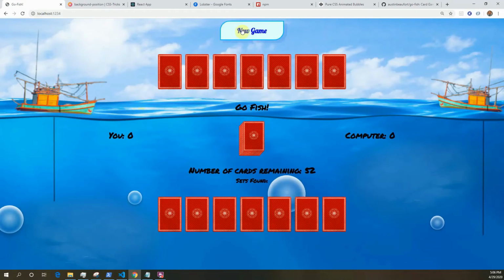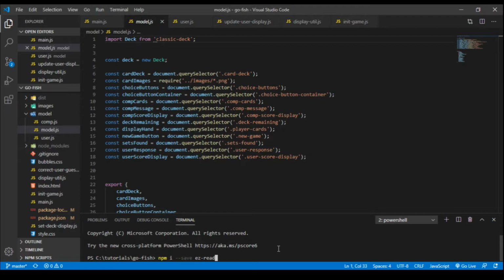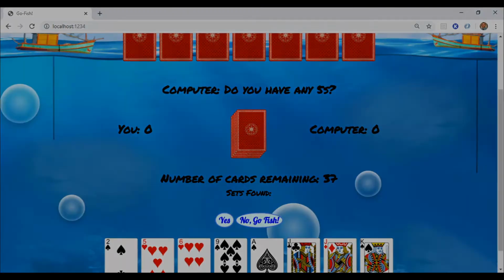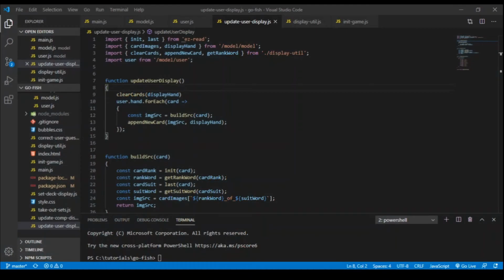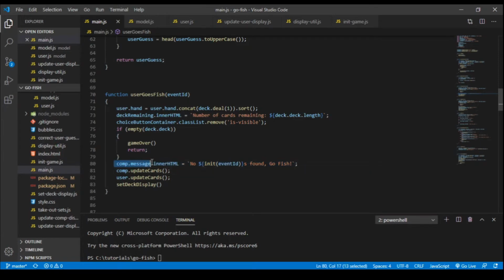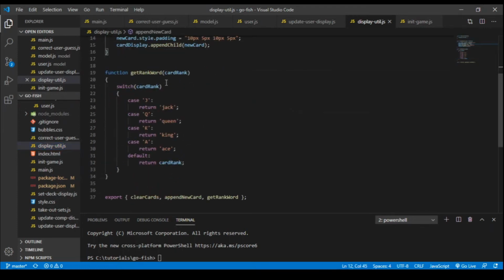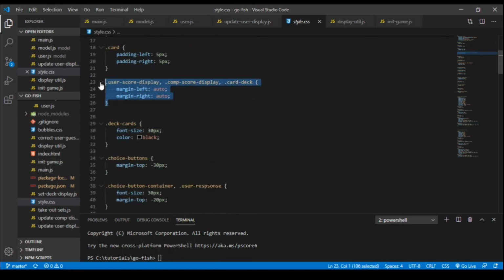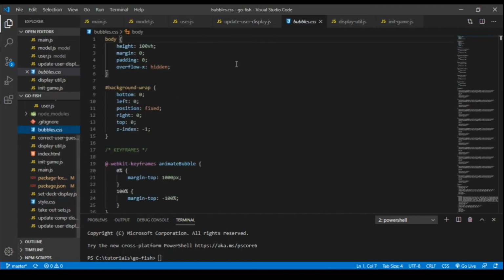Go Fish Card Game (JavaScript, HTML, CSS, Parcel-Bundler)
Today we are making the classic "Go Fish" Card Game with JavaScript, HTML, CSS, and Parcel-Bundler.

Resources to make the project below!

Images for Project:
* Card Fronts: